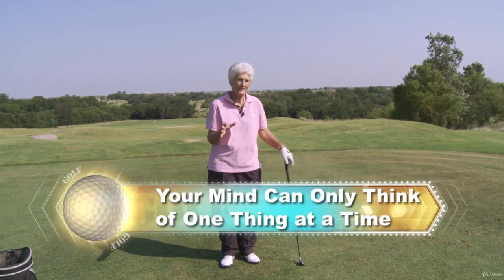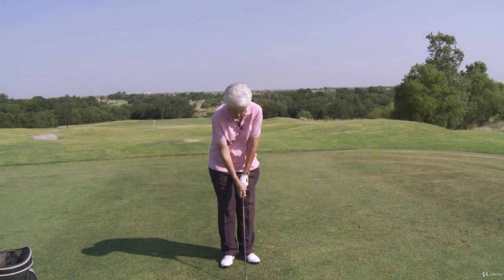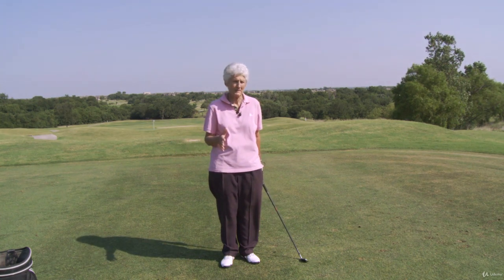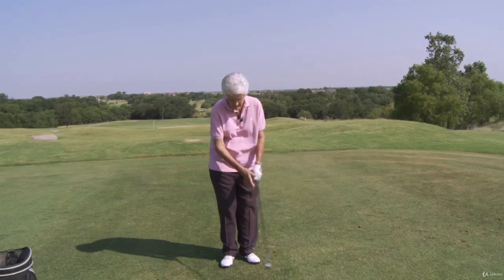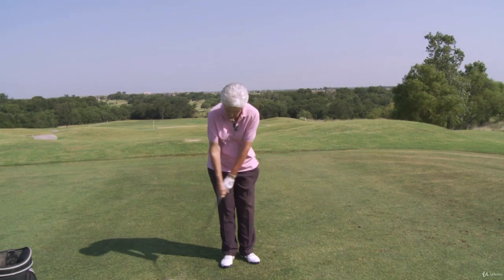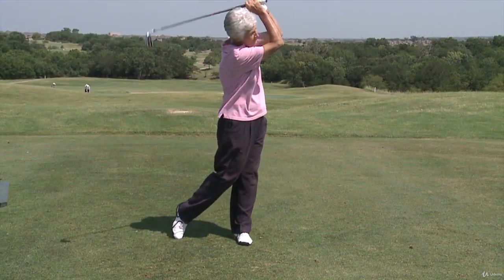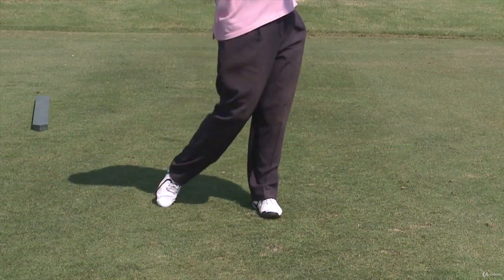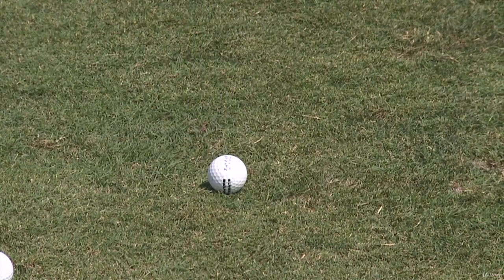Golf Tips and Techniques featuring Kathy Whitworth : The Takeaway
Golf Tips and Techniques featuring Kathy Whitworth
Lessons from a Legend